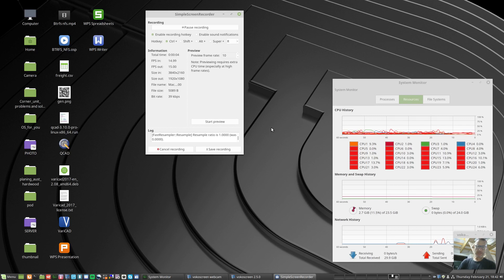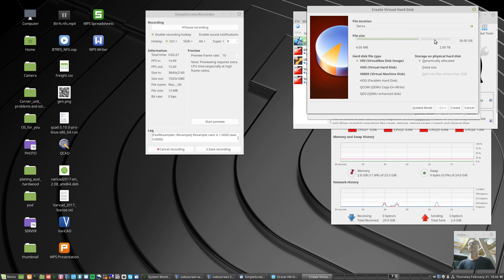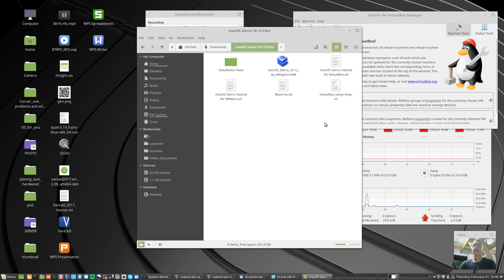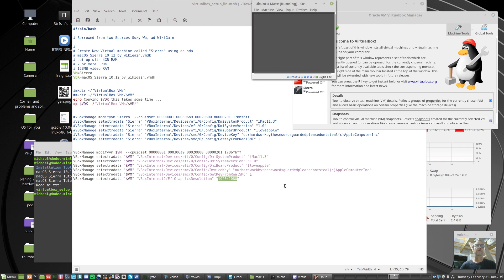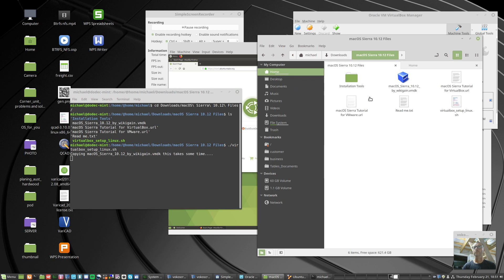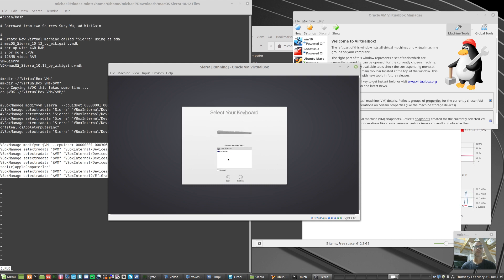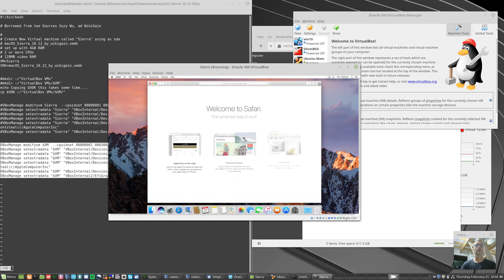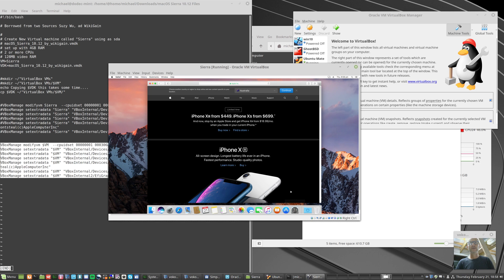FAST HOWTO install Mac OS X on Linux | VirtualBox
This howto shows a very fast way of getting OSX Sierra running on Linux.